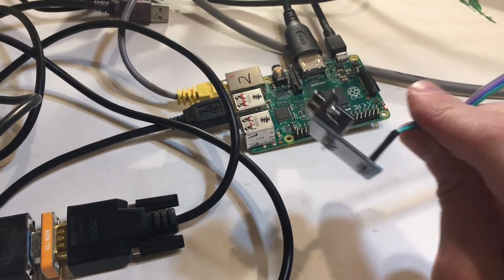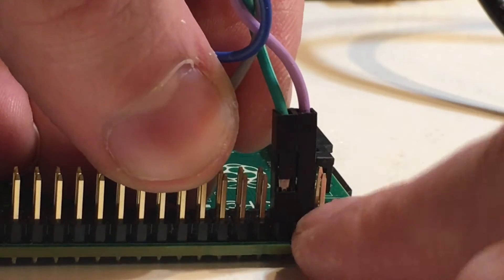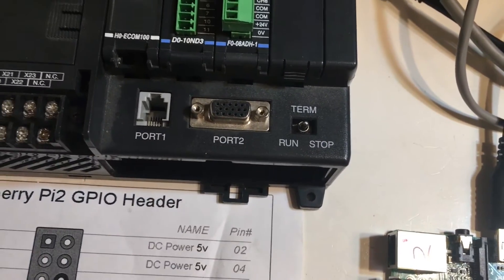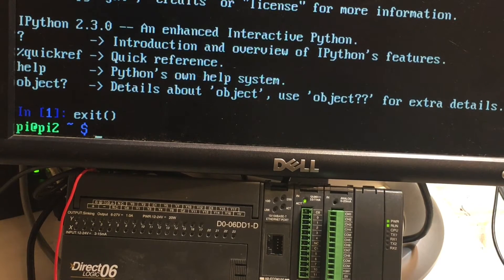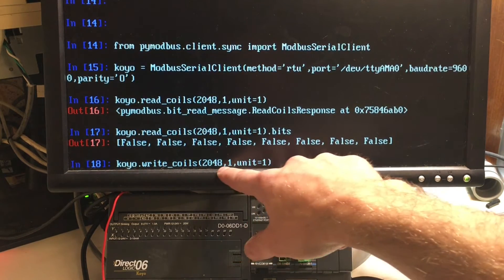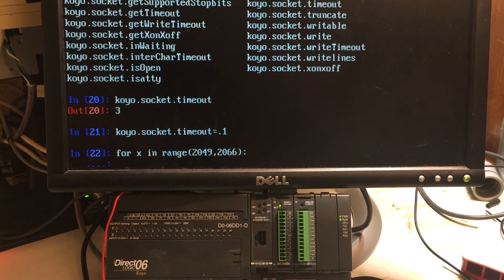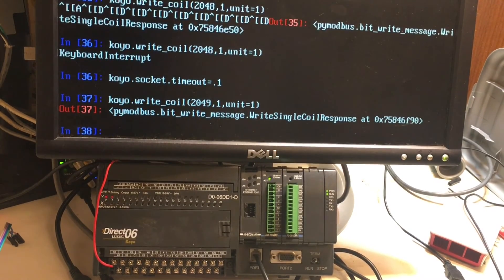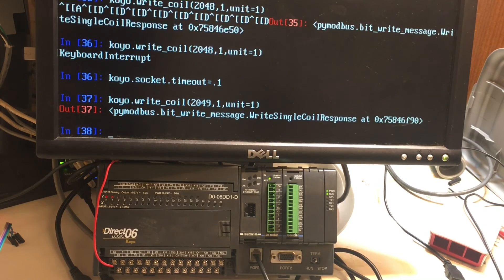Raspberry Pi - Tutorials - Pymodbus - Modbus Serial (RS-232) Hardware and Wiring (Koyo DL06)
Setup your pi with Modbus RTU Serial (RS-232c) on the raspberry pi UART pins & usb adapter. Also writing to some output coils Y0-Y17 on the Koyo DL-06.